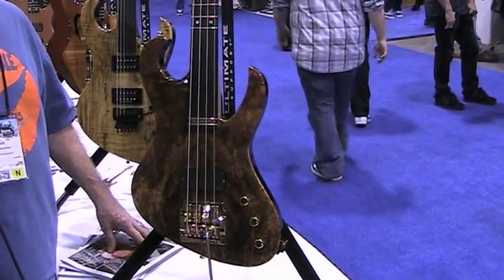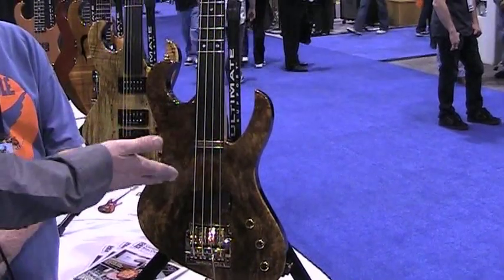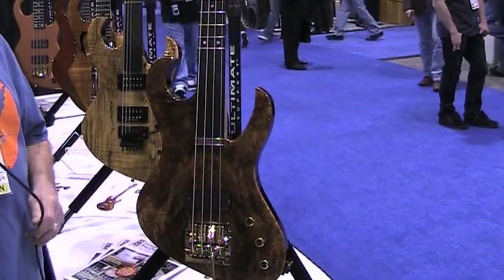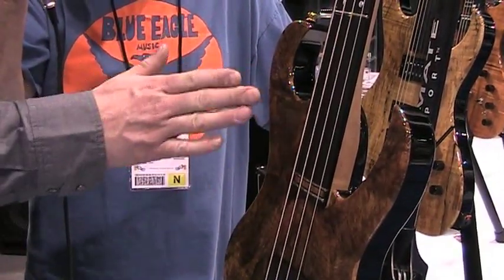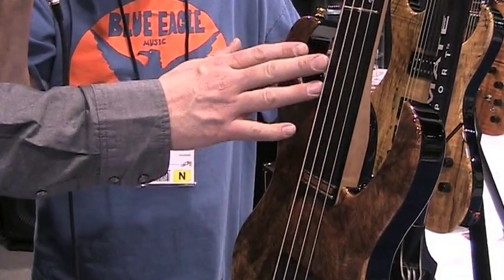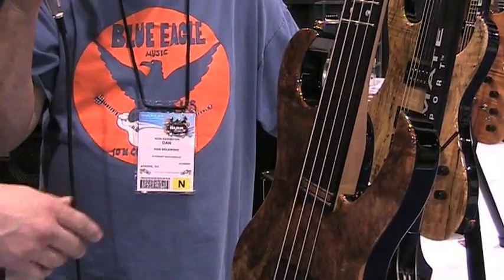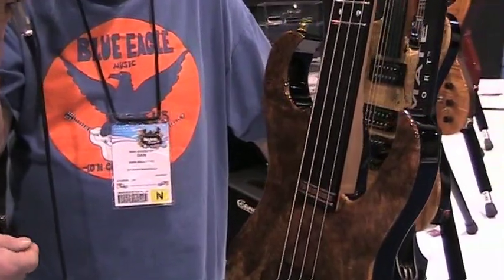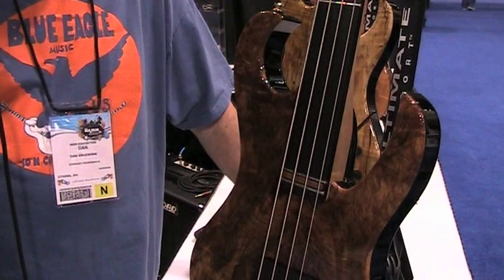Dan Erlewine with John Brown at the NAMM Show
StewMac's Dan Erlewine talks with John Brown of Brown's Guitar Factory at the 2010 NAMM Show in Anaheim.
Stewart-MacDonald: Everything for Building and Repairing Stringed Instruments!